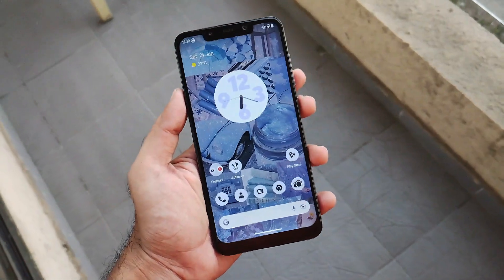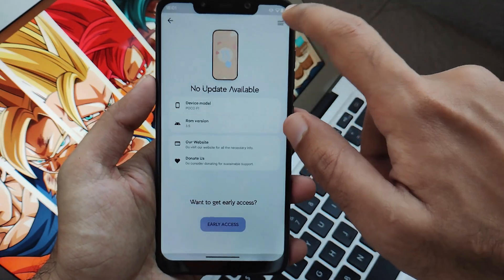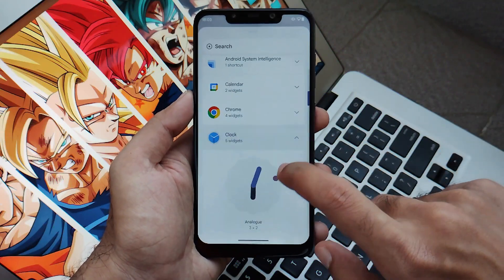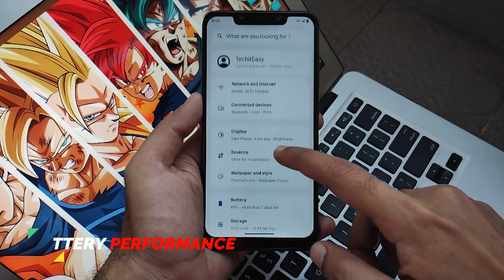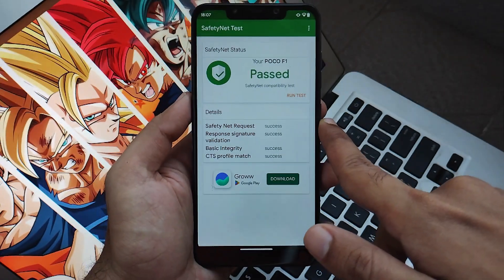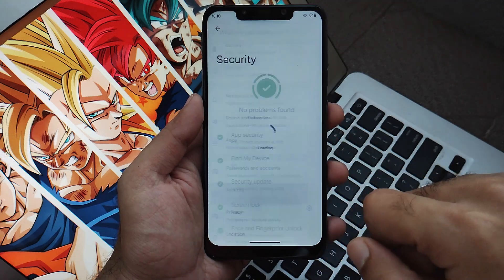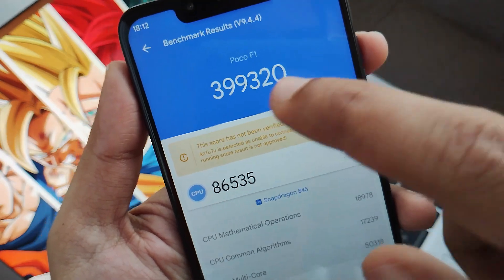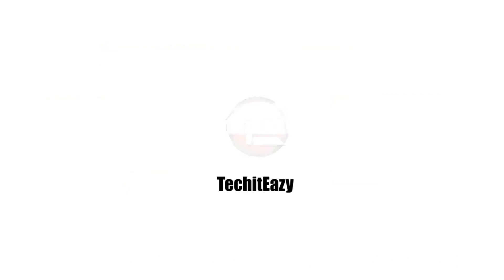Project Elixir v3.5- Official | ft. Poco F1 | Next Big Android 13 ROM? | Full Review | TechitEazy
Hello guys back again with an update of the amazing ROM which is kinda amazing in most of the aspects. The updates comes with greater improvisations and with best ever performance. Introducing Project Elixir ROM of v3.5.

Timestamps
0:00 Intro
0:48 System Info
1:33 Elixir Customisations
3:45 Gaming Performance
4:40 Battery Performance
5:16 CTS Bypass
5:44 Elixir Photography
7:42  Security and Dirac
8:48 AnTuTu Scores
9:26 Conclusion
10:29 Outro